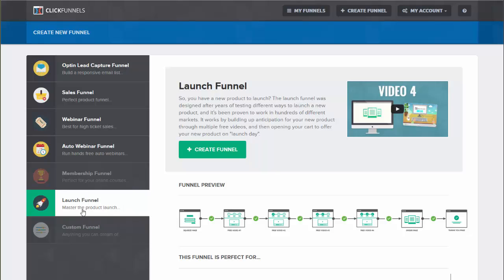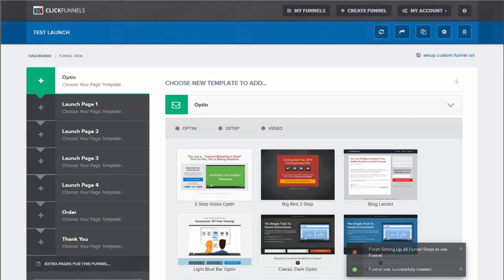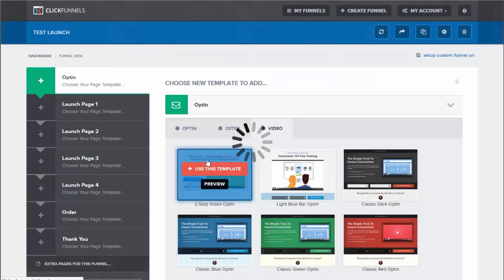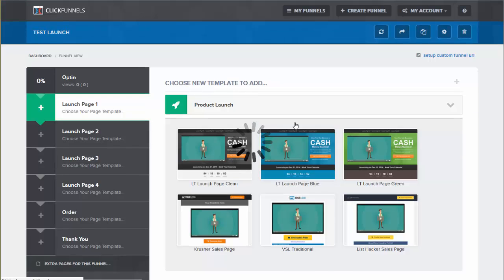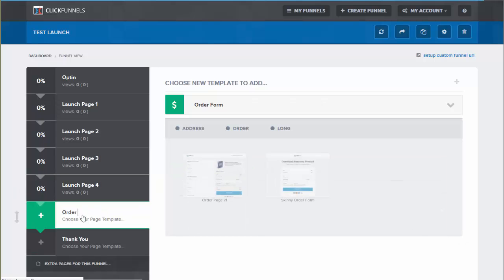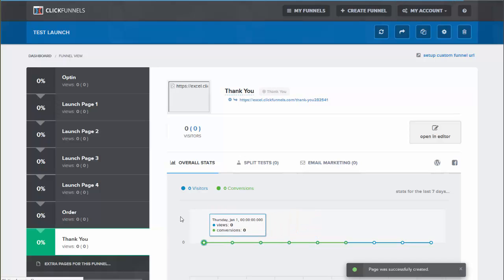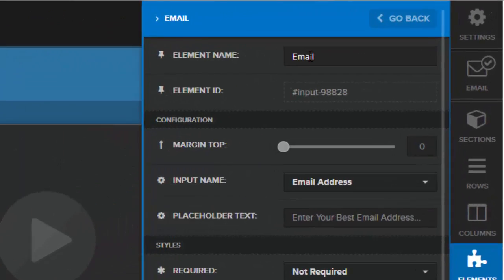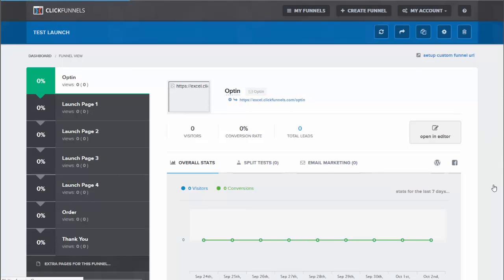How to Make ClickFunnels Launch Funnels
The launch funnel capability of the Click Funnels user interface is one of the most amazing, because it gives you high tech, advanced launch funnels, and eliminates the cost of an expensive coder.  See how it works in ClickFunnels...